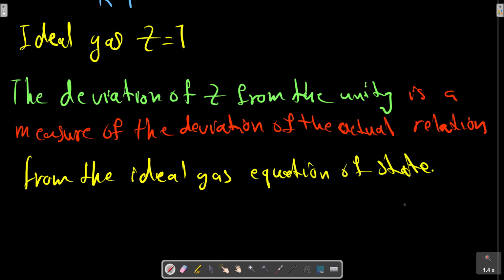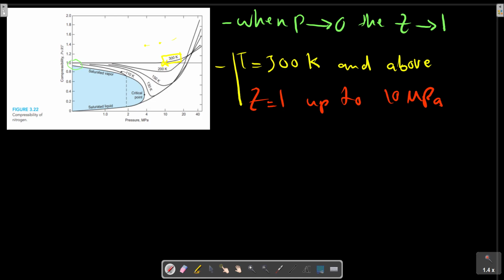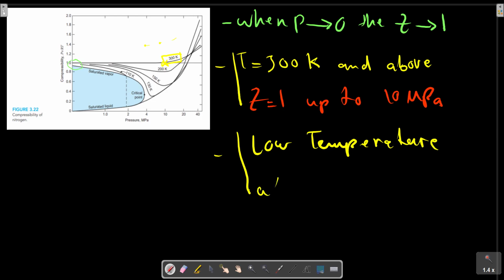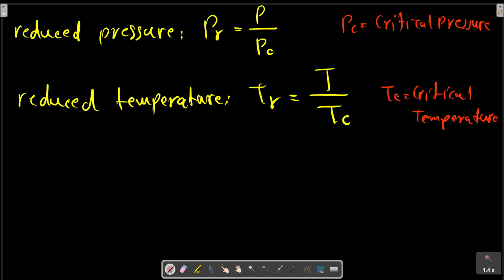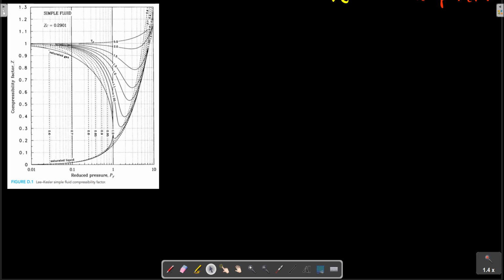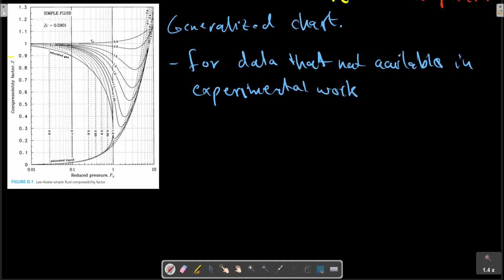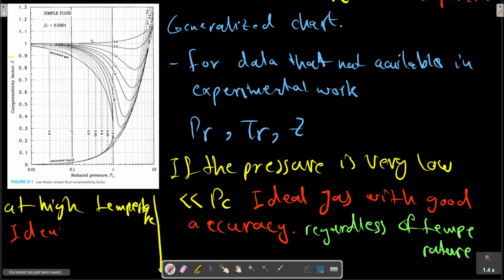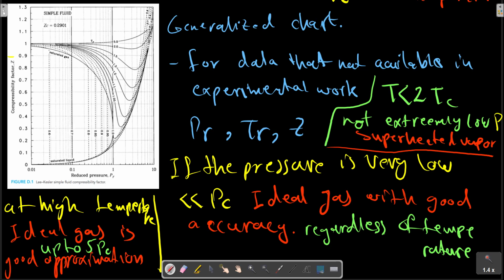Fundamental of thermodynamics, Borgnakke&Sontag, Chapter 3, Properties of a Pure Substance, Part8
THE COMPRESSIBILITY FACTOR